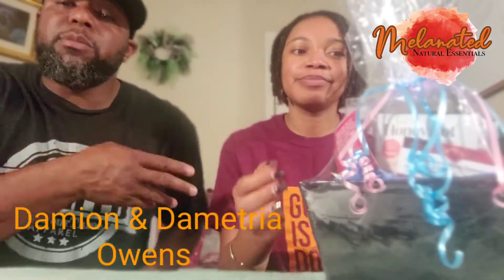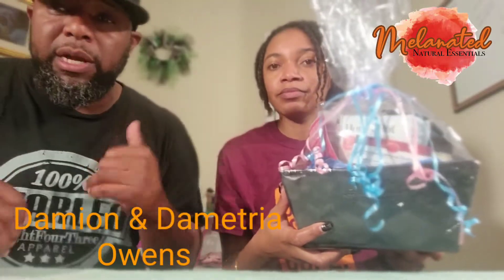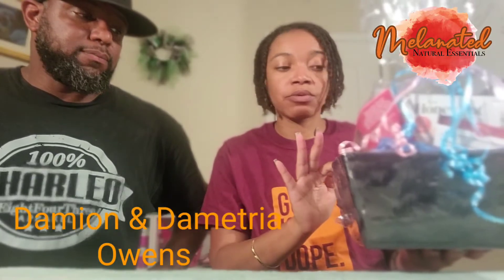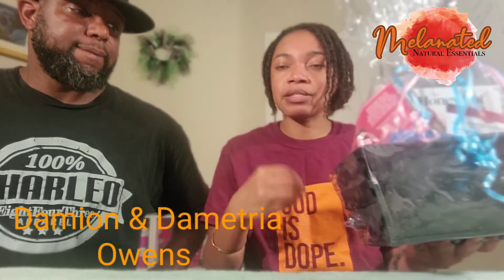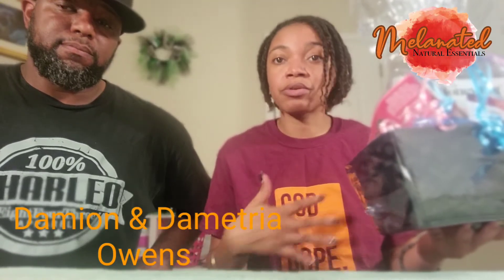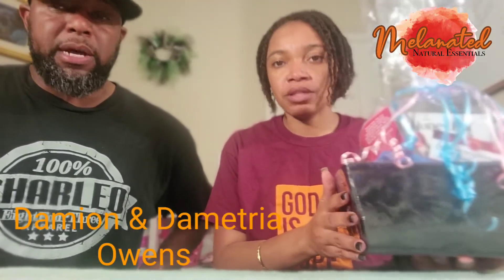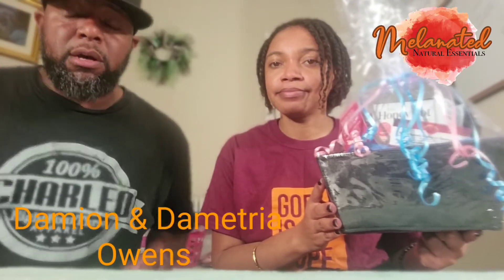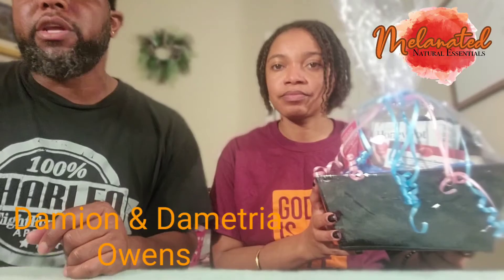(MNE) Wombman Empowerment Basket pt2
Melanated Natural Essentials products,
Oshun Yoni Essentials,
Honey Pot products.

Or
      THE OWENS FAMILY